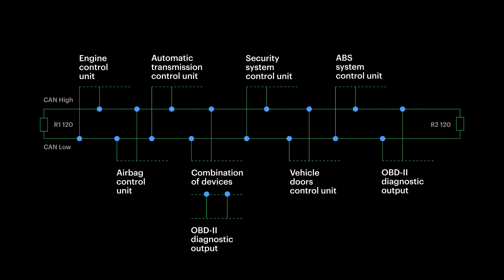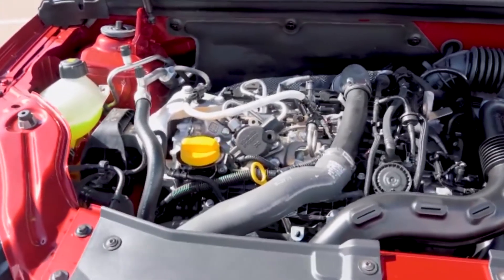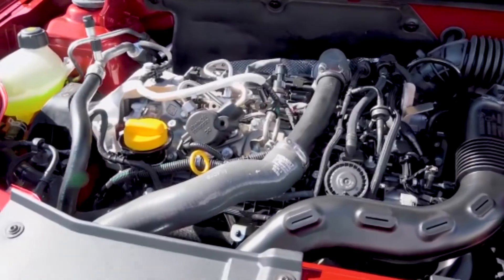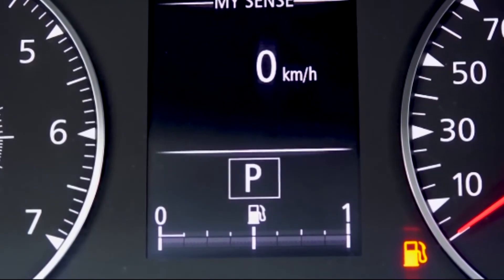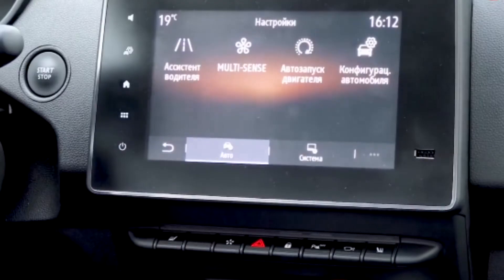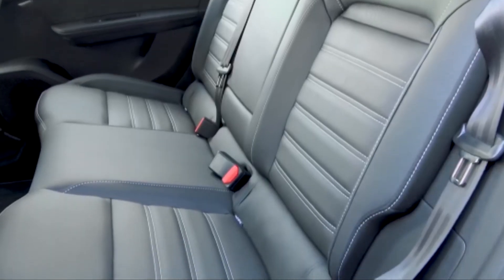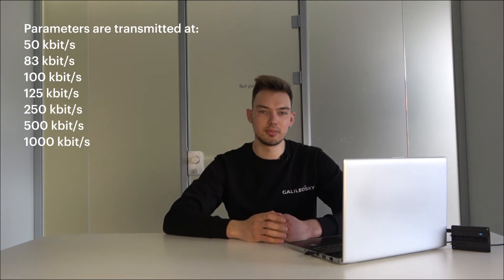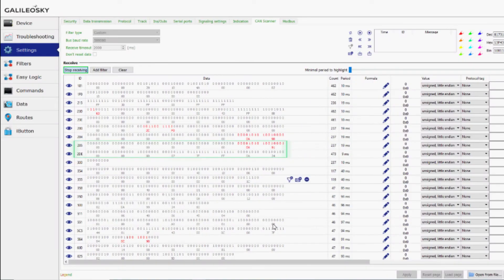What is CAN bus? Tech specs and interfaces | Lesson 1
It is the series of short CAN Pro videos to master the CAN Scanner tool. You’ll understand how to find any data in the CAN bus of any vehicle and transfer it to the server. To make clear, we’ll show you the examples of data searching in real car. Let's get down to training!